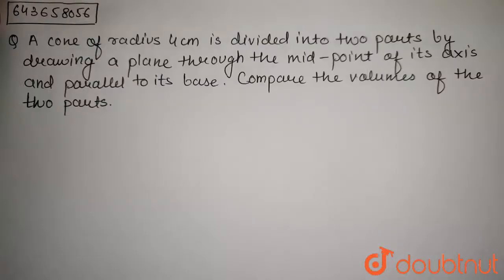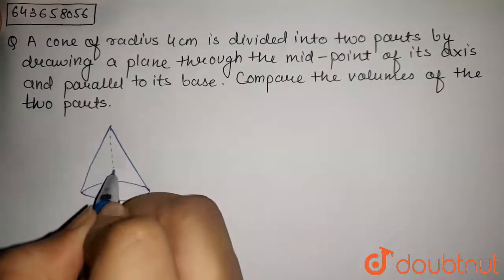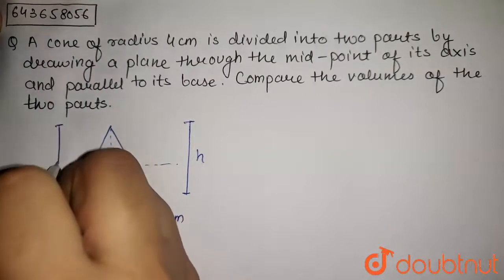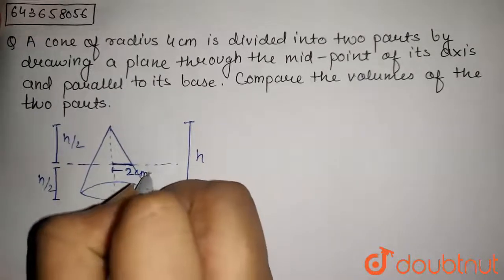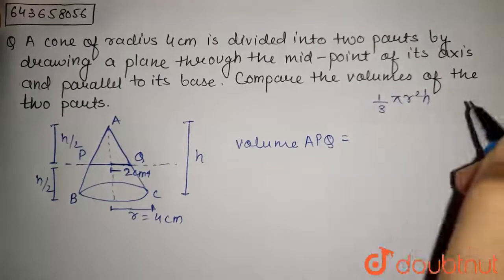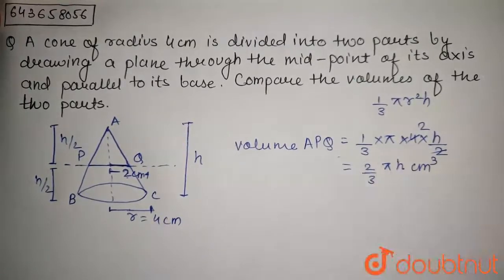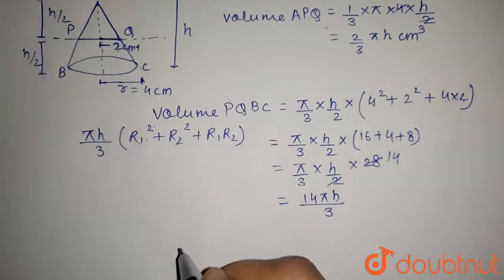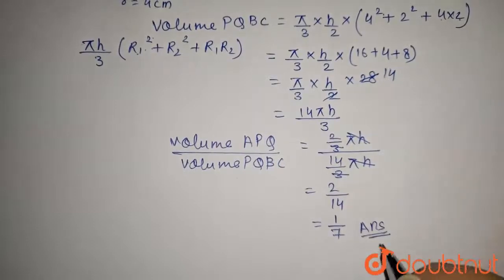A cone of radius 4 cm is divided into twoparts by drawing a plane through the mid-point of its a...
A cone of radius 4 cm is divided into twoparts by drawing a plane through the mid-point of its axis and parallel to its base. Compare the volumesof the two parts.
Class: 10
Subject: MATHS
Chapter: REVISION PAPER -1
Board:ICSE

👉 Have Any Query? Ask Us.